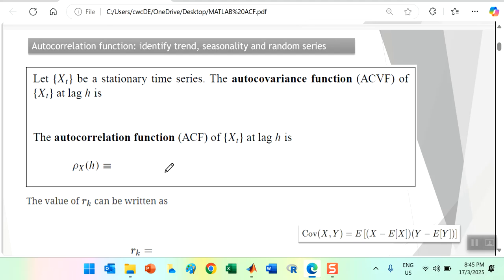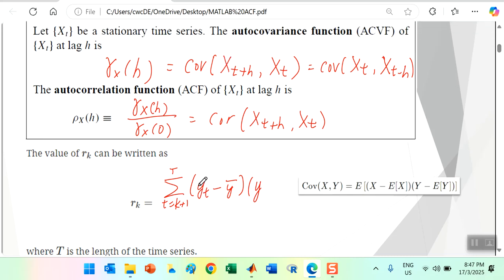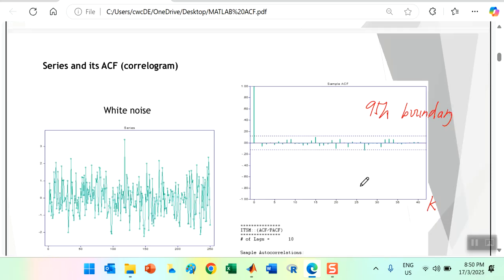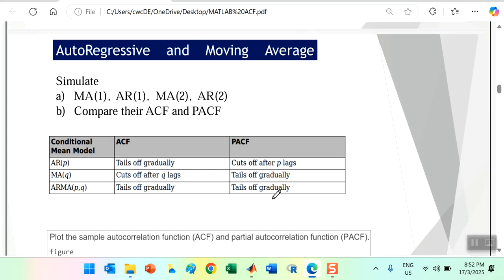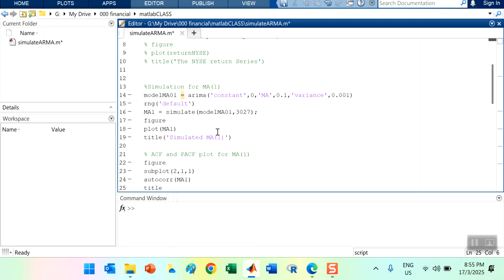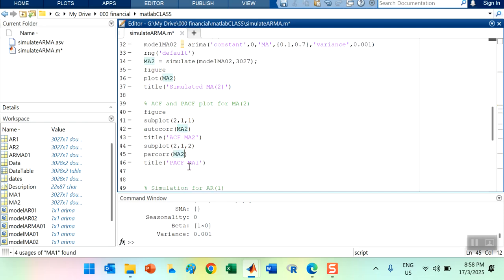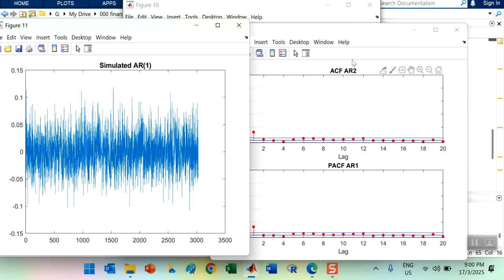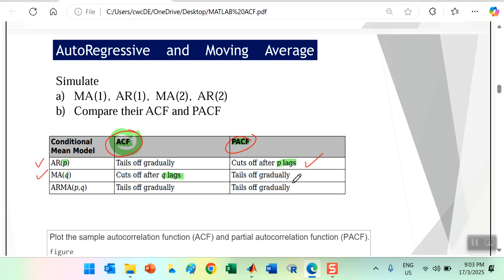ACF01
Financial Time Series using MATLAB